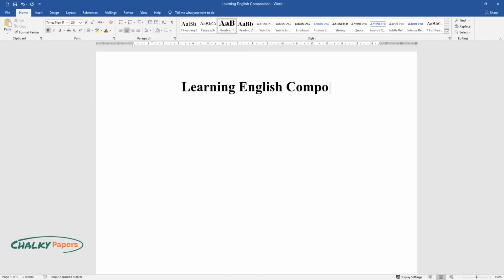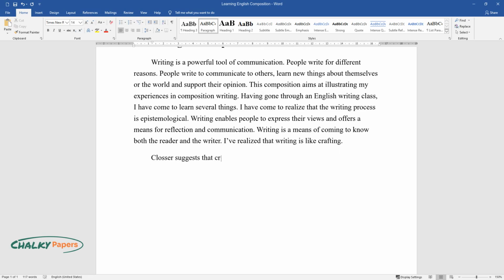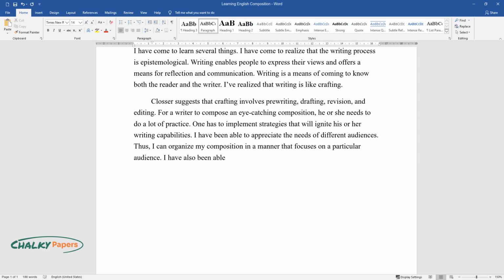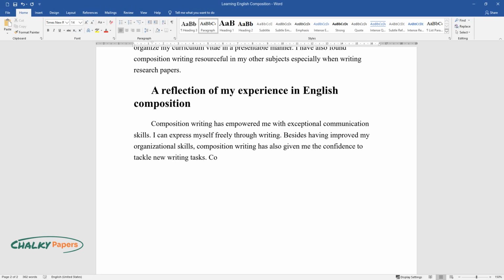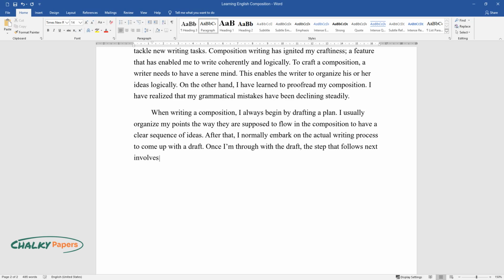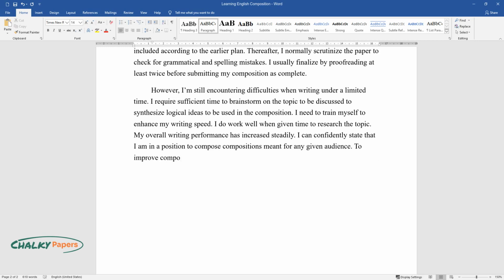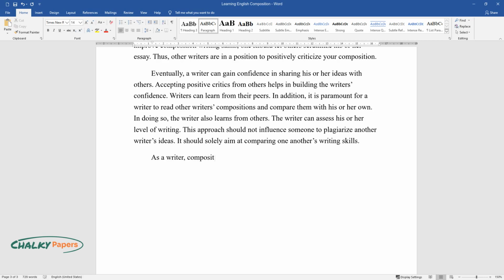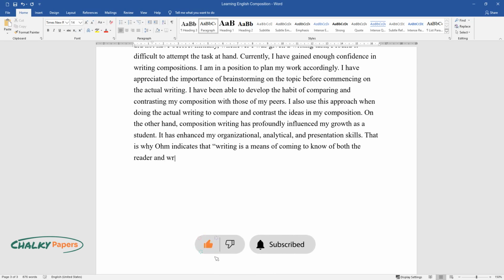Learning English Composition: Experience - Essay Example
📝 Essay description: In this article, the author talks about his experience of writing essays and also talks about what he learned by taking a course in English writing.

ℹ️ Subjects: Education Programs
ℹ️ Words: 881
ℹ️ Pages: 3

📚 Reference list:
Closser, Bruce. English Composition I. Andrews. Edu 2004. Web.
Ohm, Sung. First Year Compositions. Arizona. Edu 2004. Web.